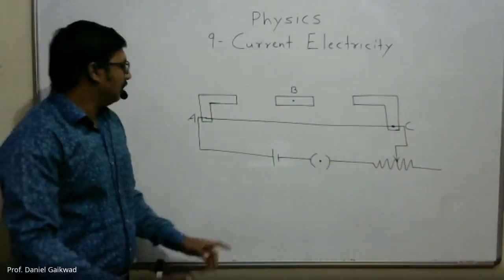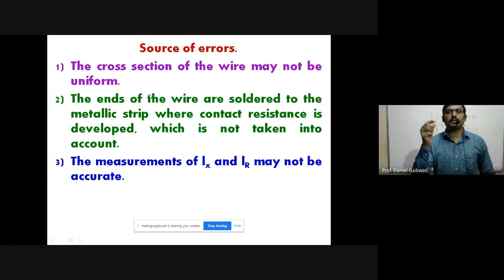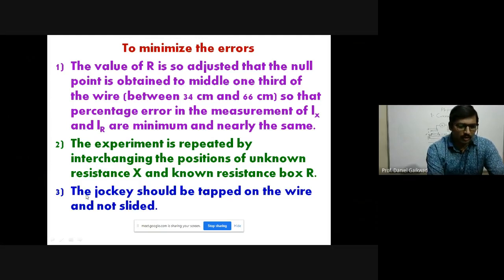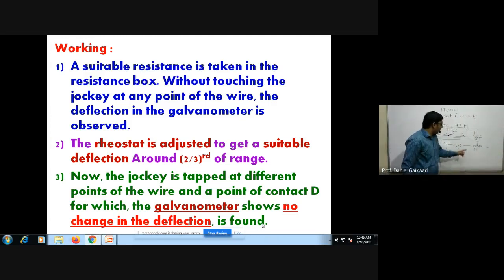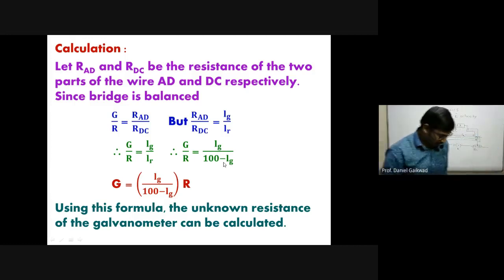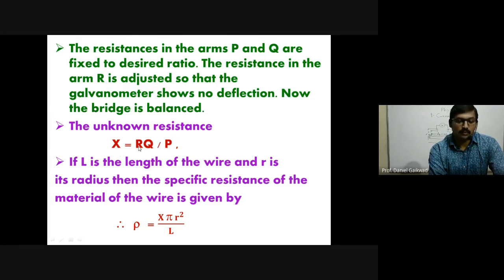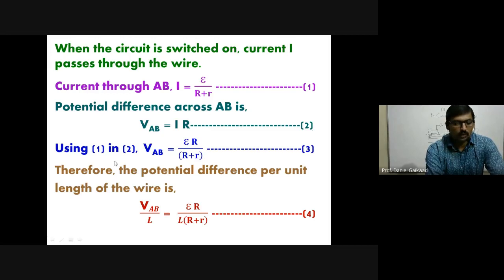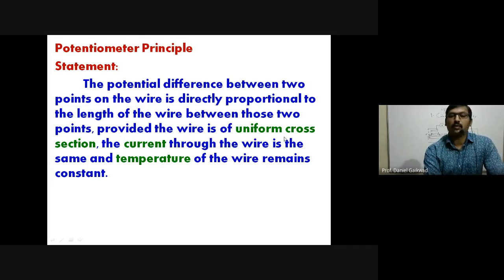Prof. Gaikwad D. P, Physic, Current Electricity, Part - 3